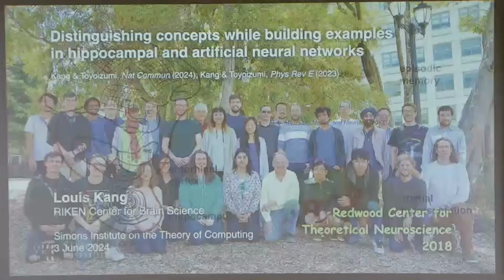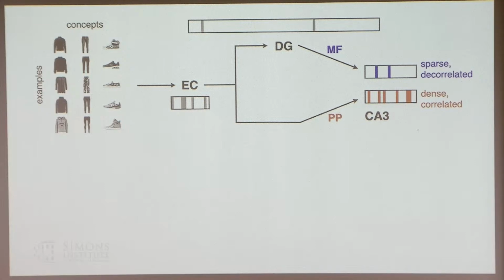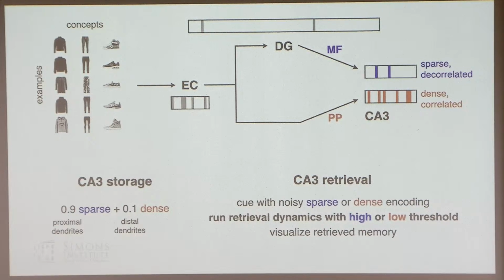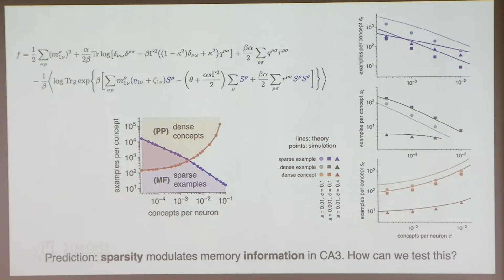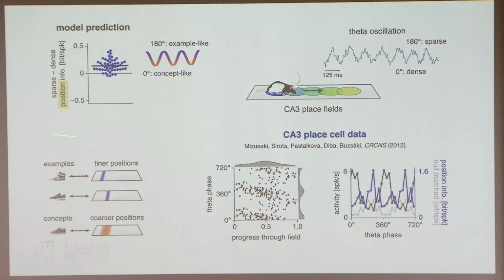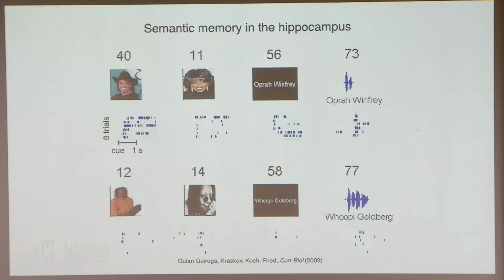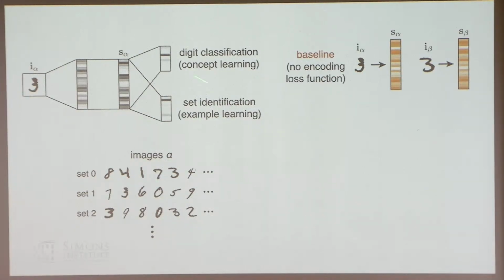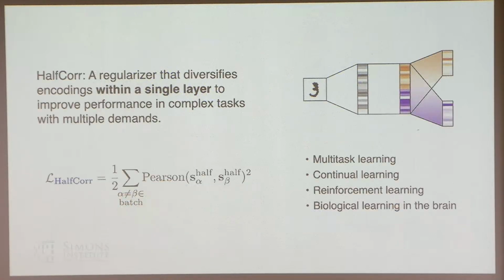Lightning Talk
Louis Kang
Understanding Lower-Level Intelligence from AI, Psychology, and Neuroscience Perspectives